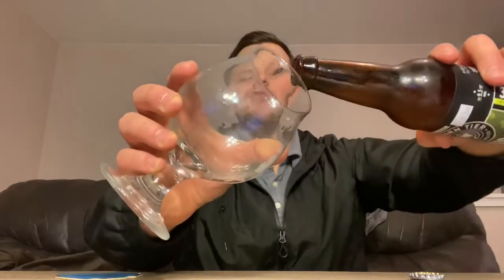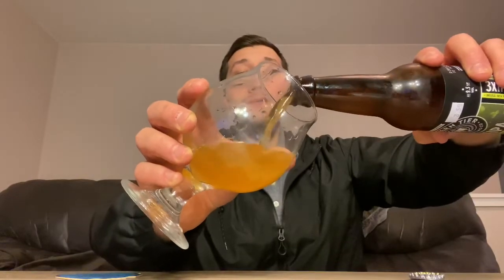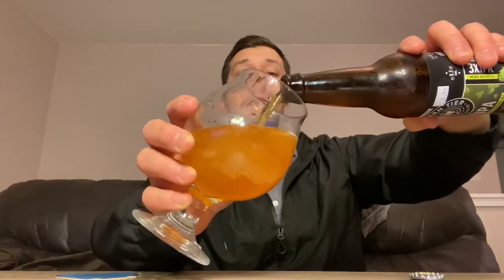Southern Tier| 3X IPA| Beer Review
This is an aggressively hopped, high gravity, bitter, Imperial Pale Ale. Clocking in at 9.5%- this west coast imperial IPA will get you going!

📍Lakewood, NY
🍻9.5%
🍻90IBUs